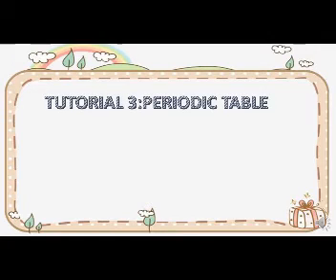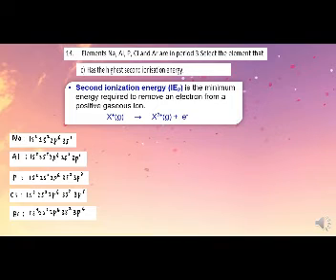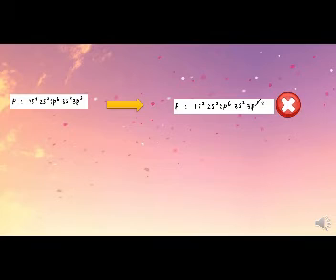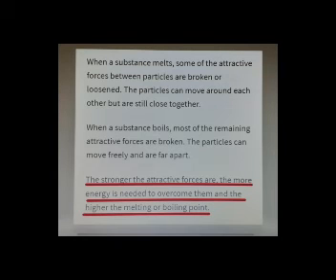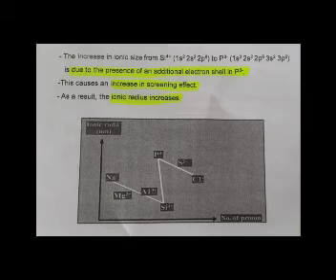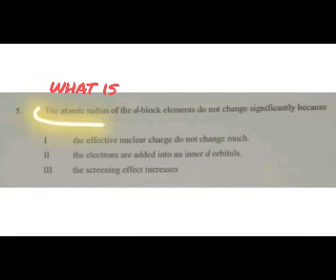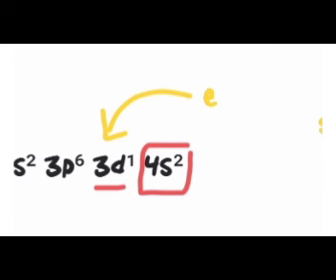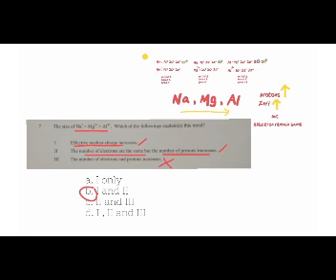Periodic Table: Problem Solving Questions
Tutorial Question 14 & Objective Questions